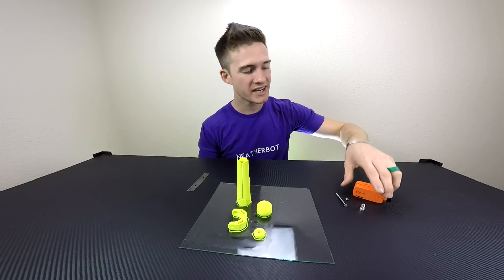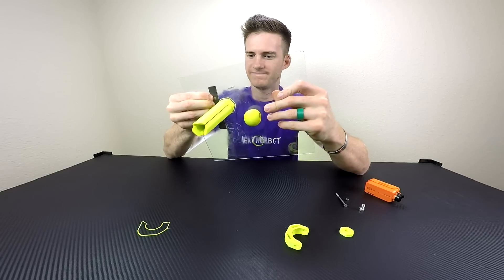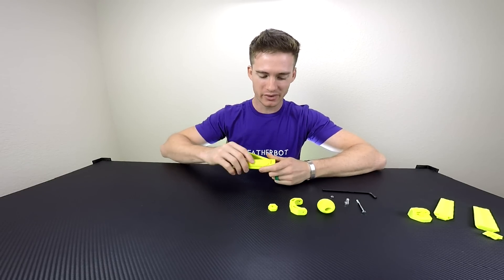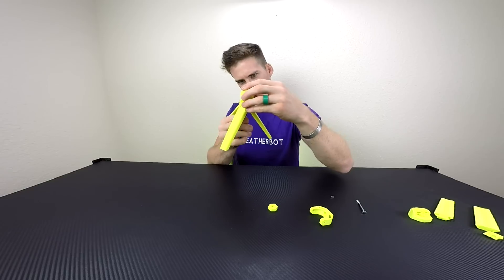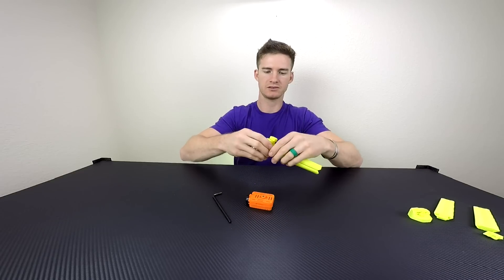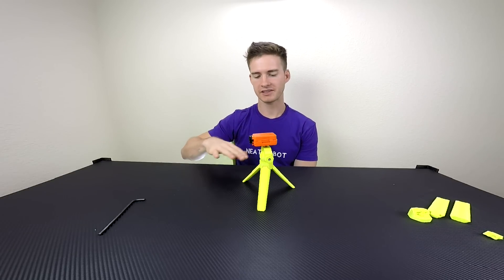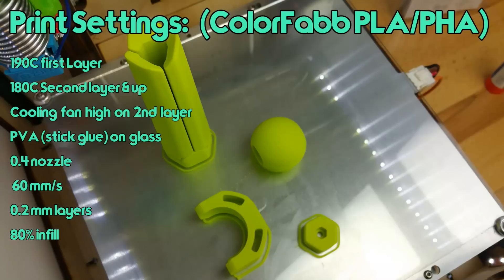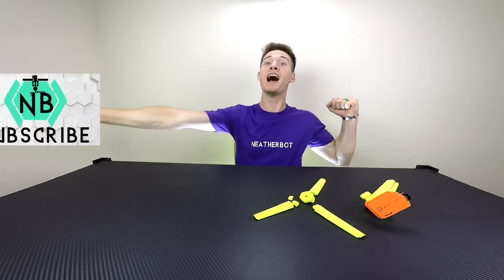3D Printed Tripod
I was needing a mounting solution for my RunCam 2 so I wanted to get a tripod. Of course, I looked to Thingiverse first and found a great looking tripod that was the perfect size. I like how the legs fold in and it becomes compact and easy to carry. You will see in the video that my first go at printing the leg base assembly did not go well and I broke 2 of the 3 legs off trying to get them to open. I was able top fix this issue by printing the same leg piece but I scaled it up 105% to increase the clearances.
I used hex cap bolts instead of hex head so that the ball could rotate on the tripod base. My preference either type of bolt will work. I do think this is a great tripod for showcasing how you can 3D print joints in place, but the joints themselves are not as strong as I would have liked. That being said if you are needing a tripod you can depend on and not treat delicately then I would recommend looking on Amazon and getting a cheapo tripod.

This is a functional print that holds a camera or mic well but the leg joints are not quite robust enough to allow me to use this on a daily basis. For a desk tripod that does not get manhandled much, this would be perfect.

Watch the end of the video to see some new flight footage!

BOM:
2 X 1/4-20 X 3/8 hex cap bolts
1 X M4 x 50 hex head bolt
1X M4 Hex Nut

LINKS

RunCam 2:

**FLIGHT FOOTAGE AT END OF VIDEO**

AVAWO Hubsan X4 Motors:

Ladybird Props: